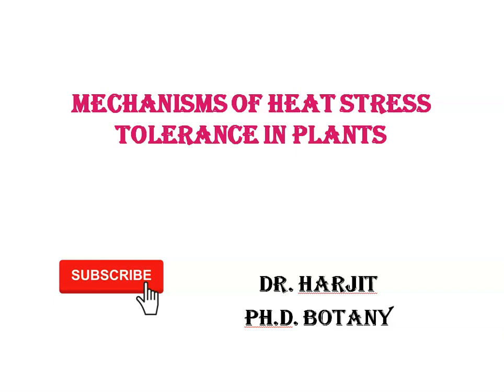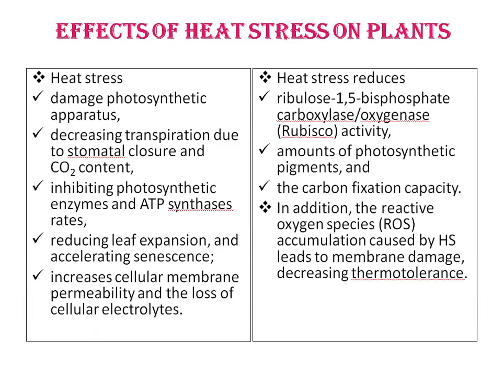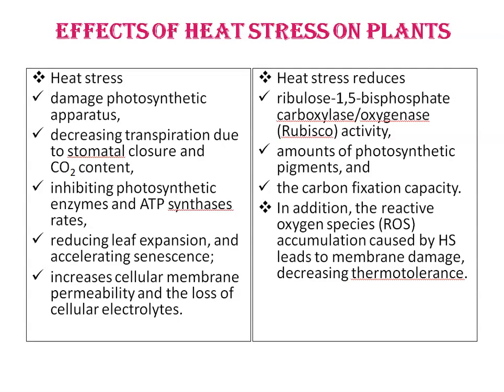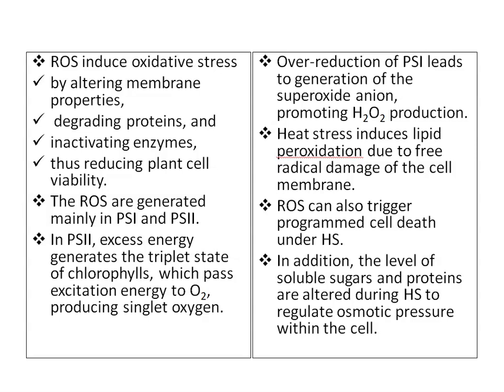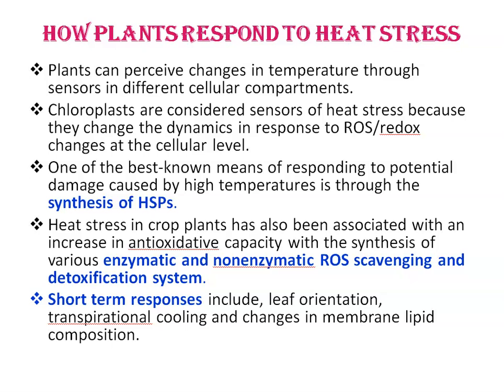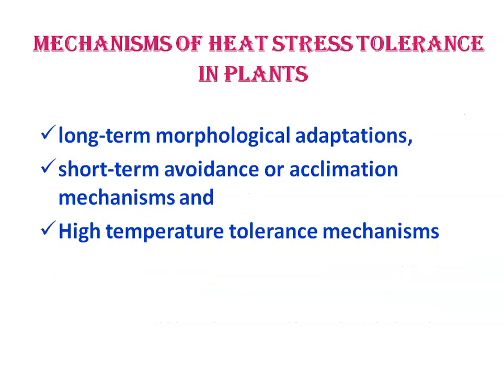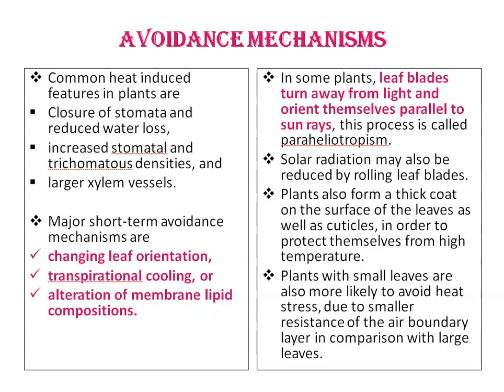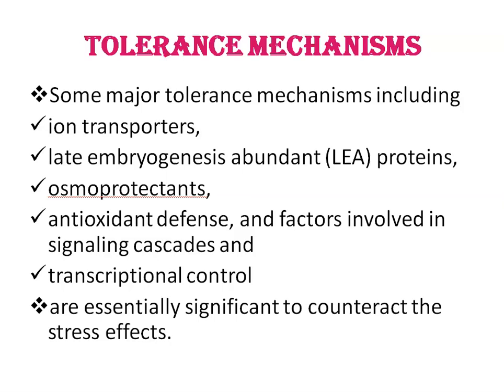Mechanisms of Heat Stress Tolerance in Plants